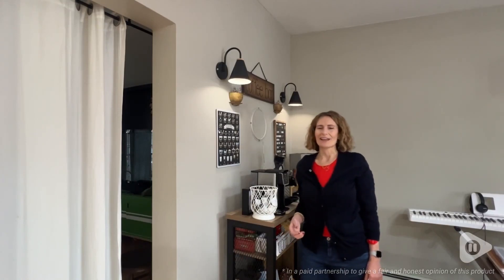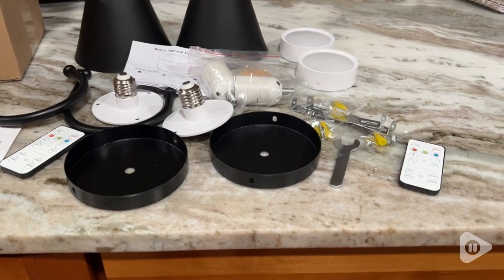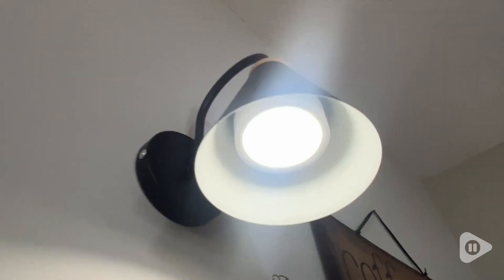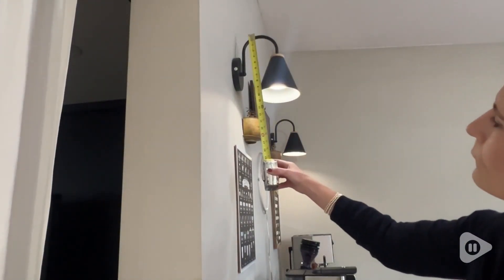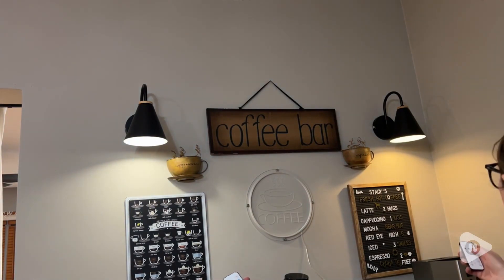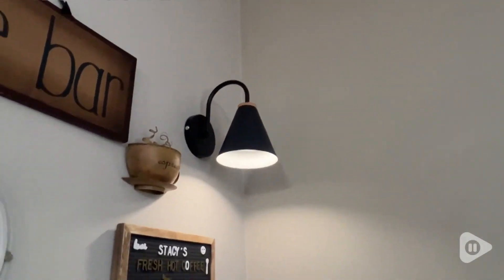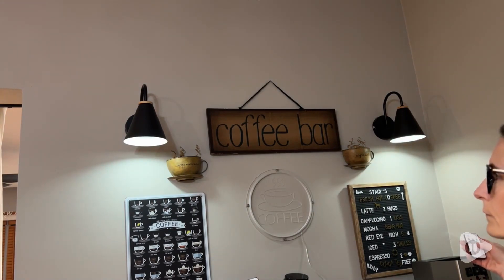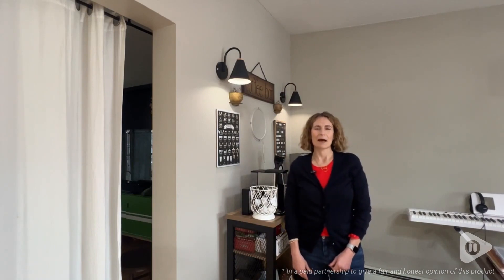BIMEAN Wall Sconce Sets | POV | Would you buy it?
BIMEAN Wall Sconce Sets

(Commissionable Links)

【Easy to Install,No wiring installation】2 Pack Battery Wall Sconces, You can install it on the no electrical boxes ceiling or wall, No need to wire.Tips:The brightness of the battery-powered light source will be darker than the wiring light.
【Remote Control and Battery Operation】With the press of a button, you can operate these LED puck lights with its remote control, which can also be used to adjust the brightness and set timing functions (15, 30, 60 or 120 minutes). They are powered by 3 AA batteries (not included) and last 4x longer than other puck lights. The remote can control all lights up to 20 feet away, making it extremely convenient.
【Dimmable-3 Color Temperatures】 BIMEAN battery wall sconce puck lights offer 3 color temperatures (3000K/4000K/5000K) to choose from, including cold white light, warm white light, and neutral color. They also provide a soft beam for a better user experience with no ghosting or glaring. You can easily create your desired atmosphere with these dimmable lights.
【Widely Used】With solid wood grain design, the battery puck light wall sconce has a more natural style.Warming your home and making it a perfect wall decoration.The Wall Light's cutting-edge design makes this light suitable for a variety of scenarios, such as bedrooms, living room, kitchen, corridors, tool rooms, TV wall, stairs, kids room, closet, RV, party decoration, media room, storage room,Galleries, bedside etc. There are many more usage scenarios waiting for you to explore.
We will reply to you within 12 hours and solve any problems perfectly.